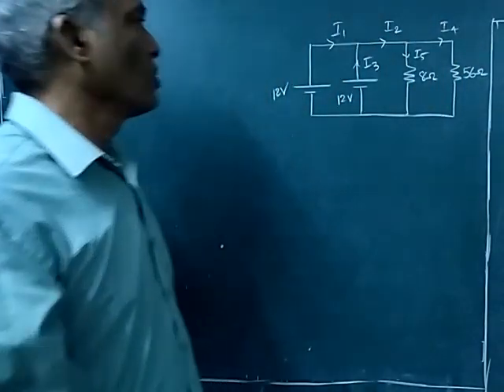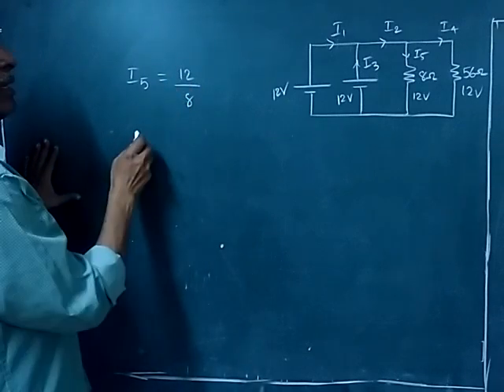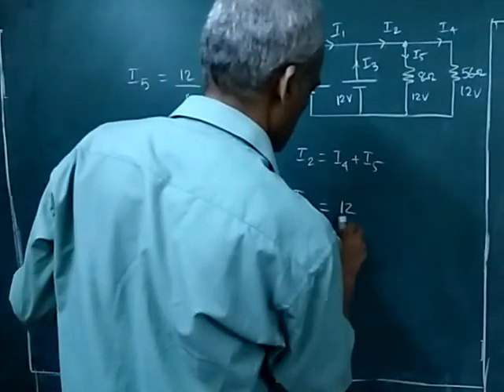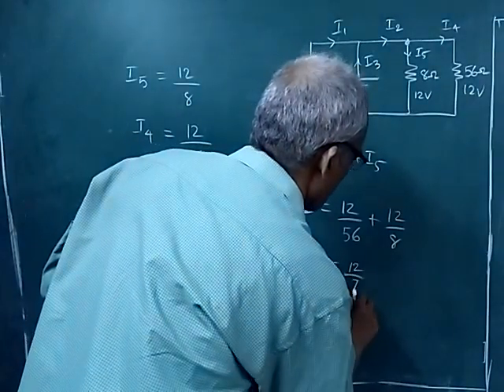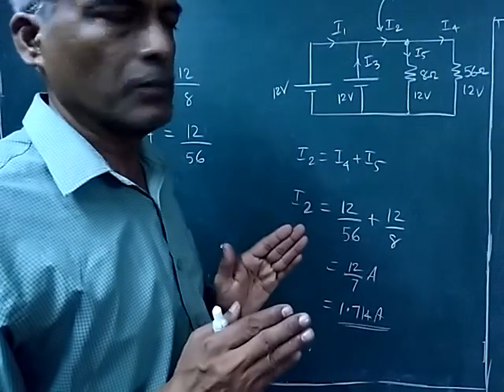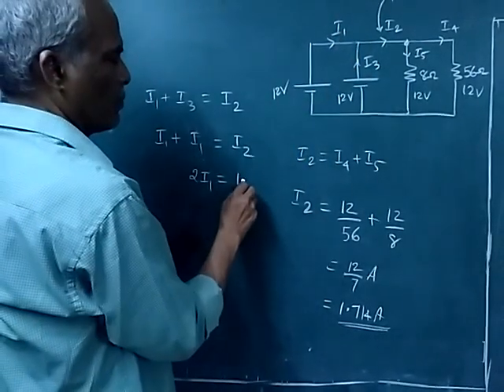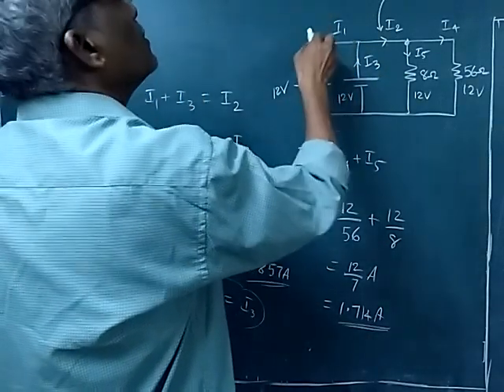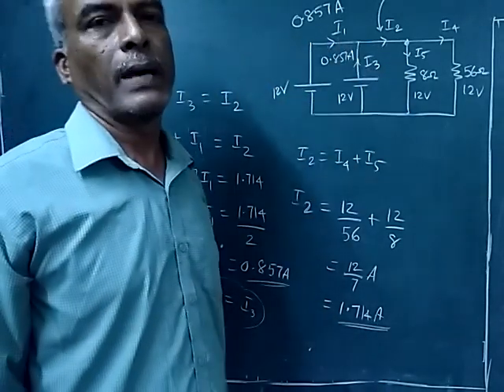Current Electricity (problem solved) (NCERT 12 physics)